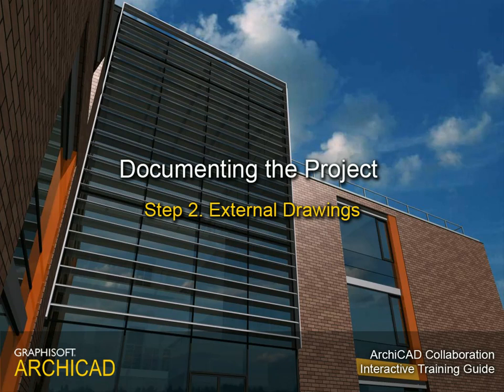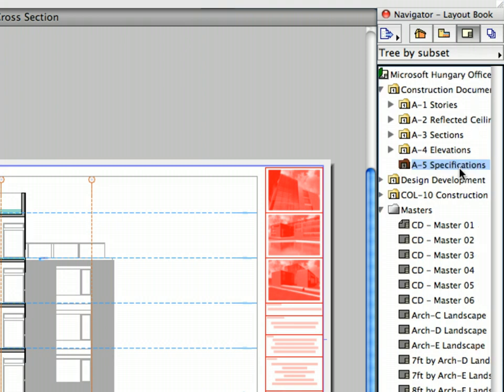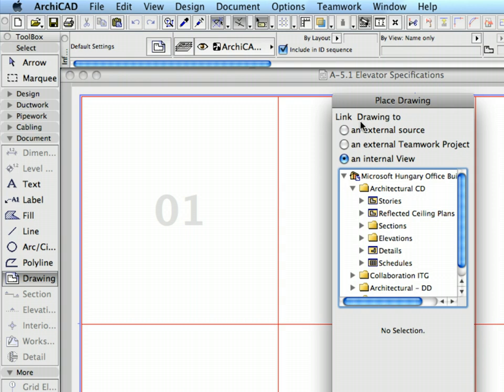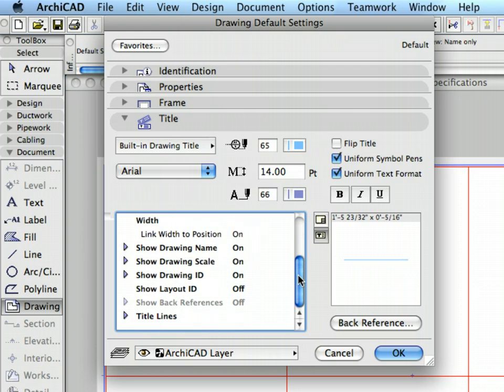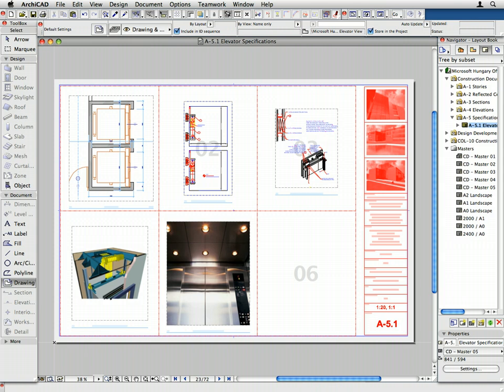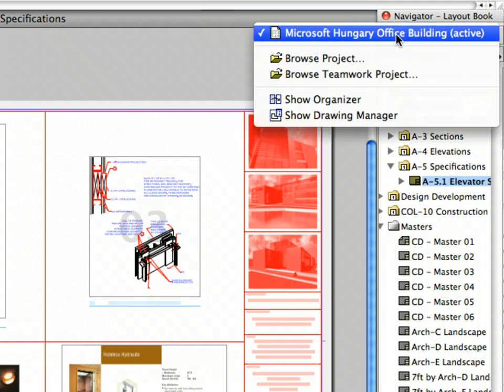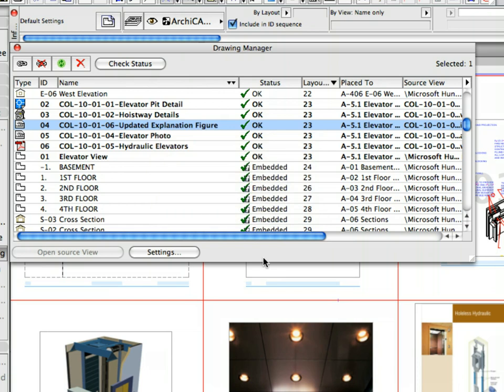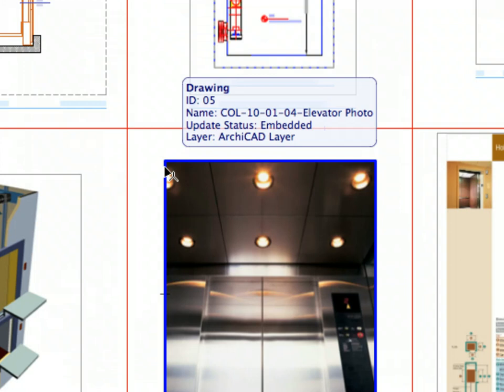ArchiCAD Collaboration Tutorial Part2 USA - 10-2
In this movie: Documenting the project - External Drawings